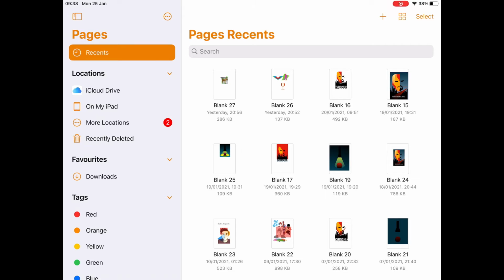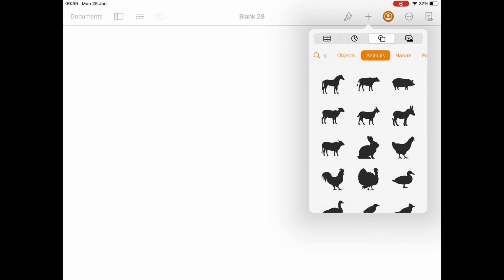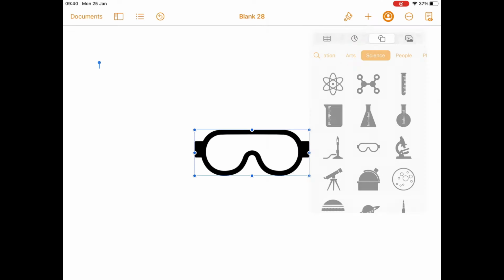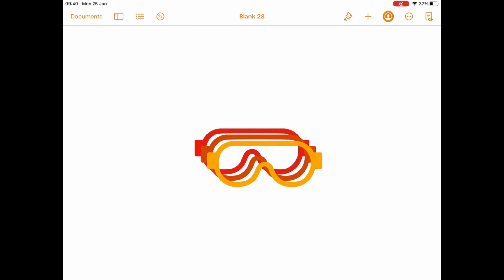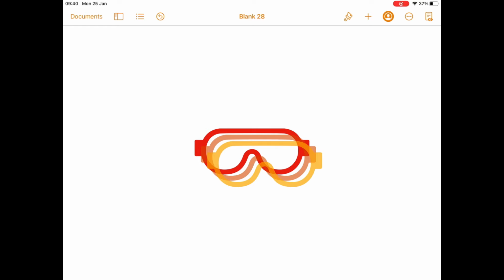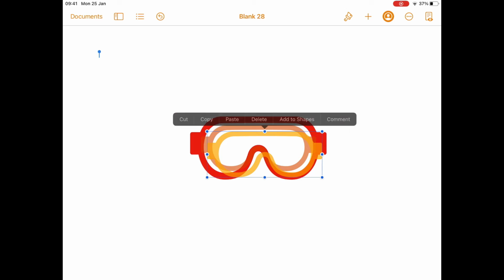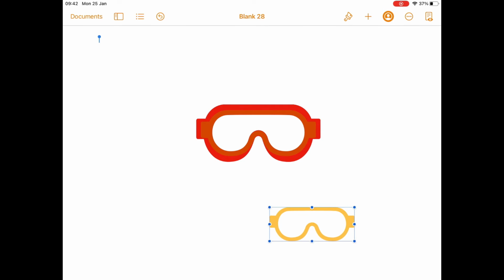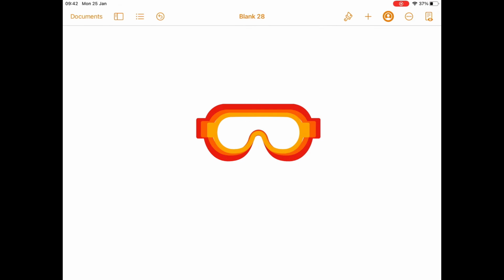Using Pages on the iPad to create graphics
This shows you some of the possibilities that Pages has to offer